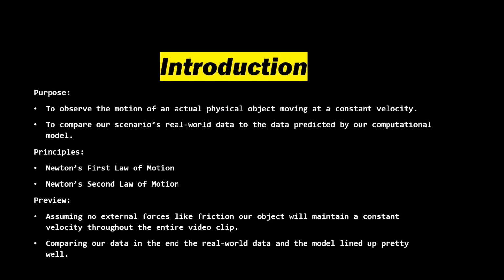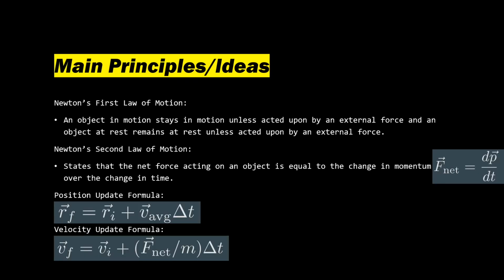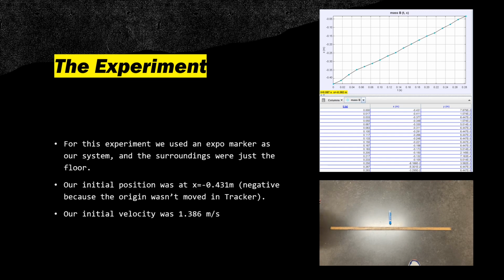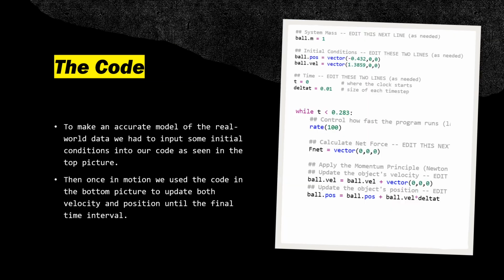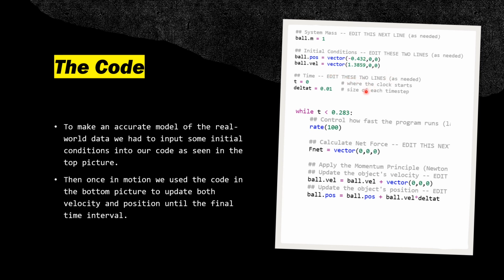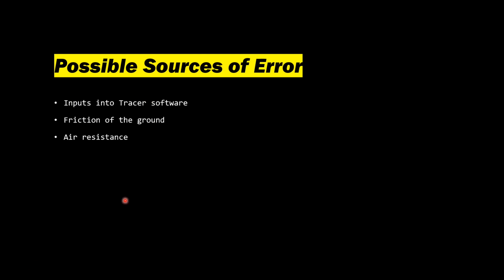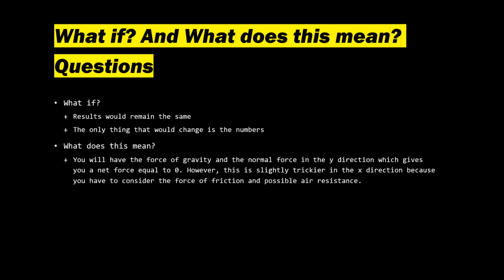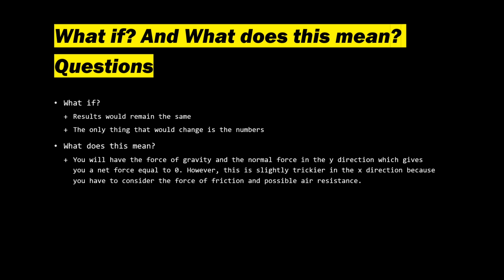February 6, 2025